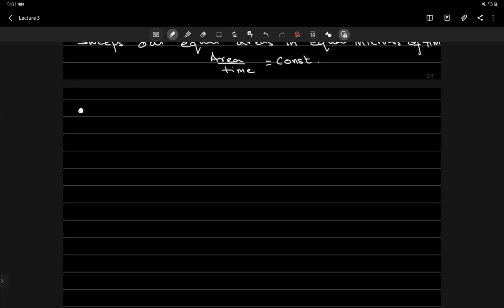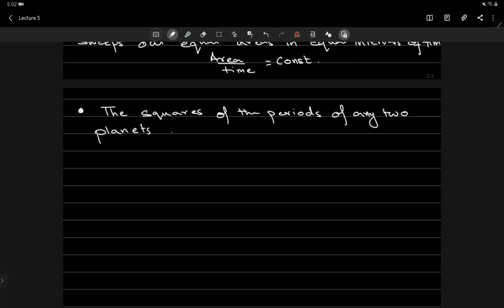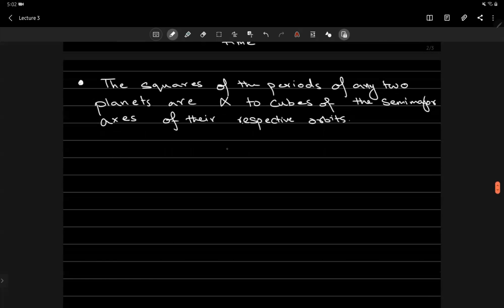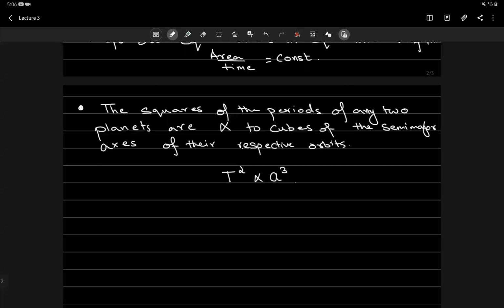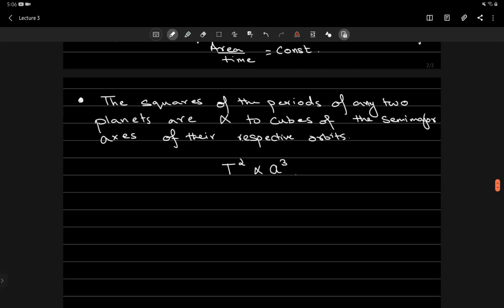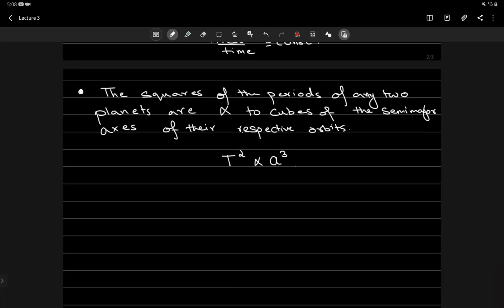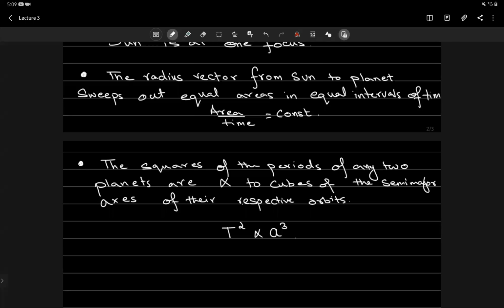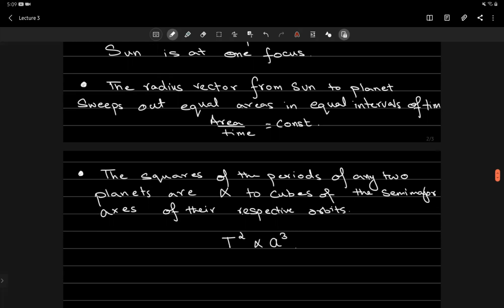Physics Session 3 - part 2 (12th December 2020)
Kepler's law are discussed in this session.